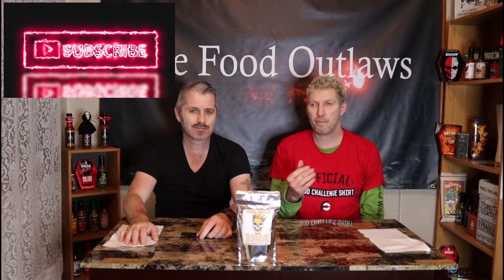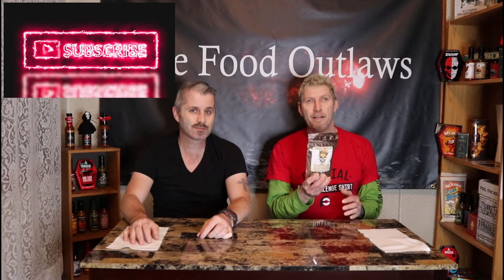coco skulls Inferno Candy Co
In this video we sample another blazing hot product from inferno candy company.
Send us a challenge to.
211 New Street
Horse Cave